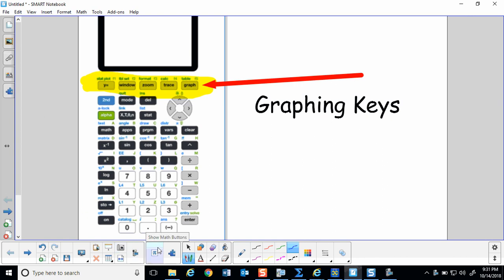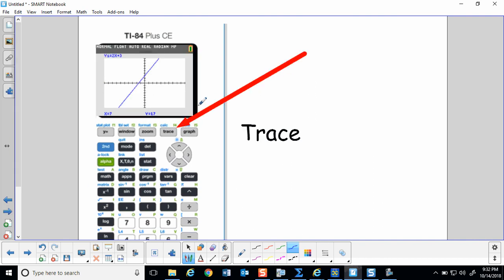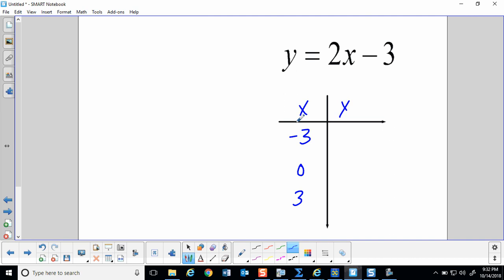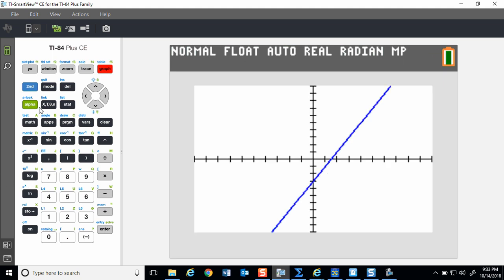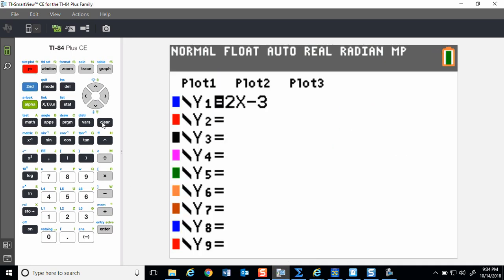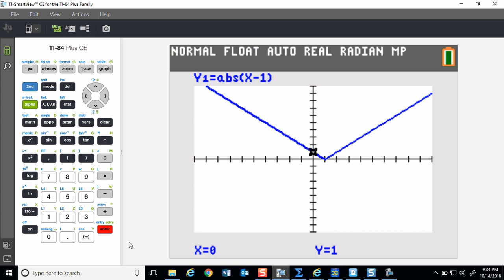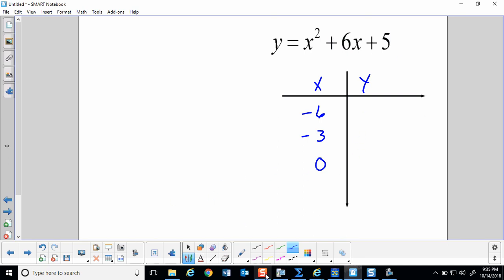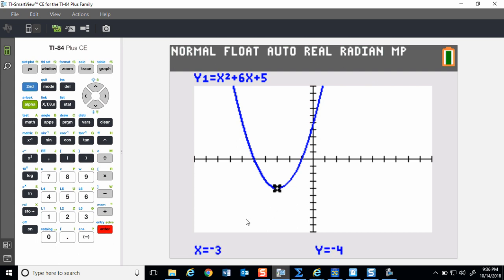Graphing Functions on the Calculator